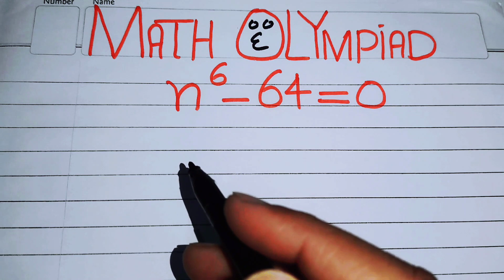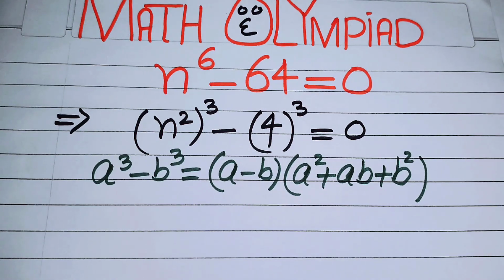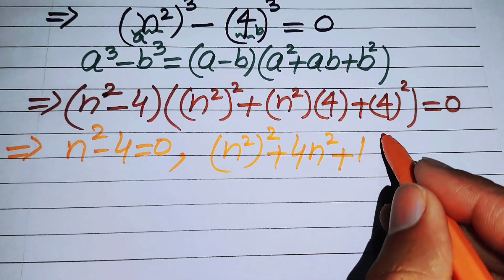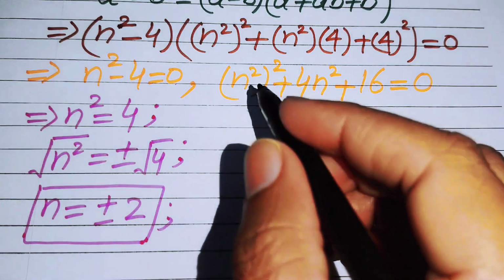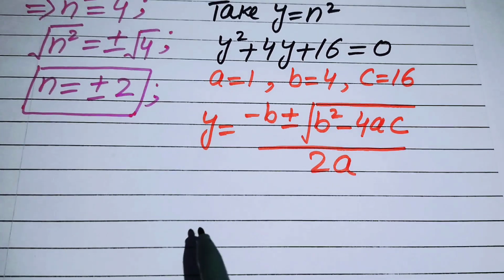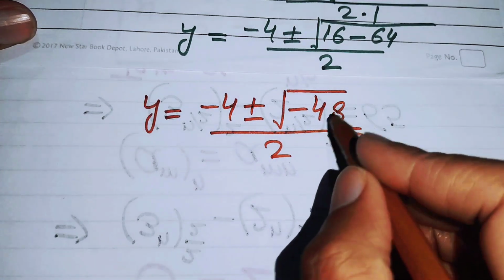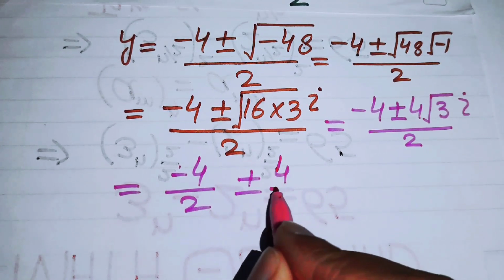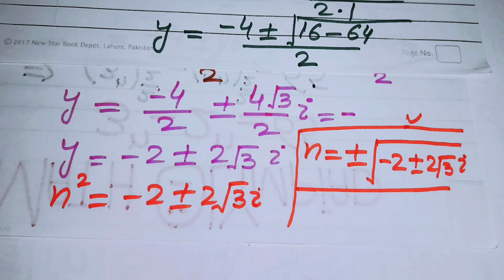A Good Math Olympiad Algebra Equation | Math Olympiad Questions | Beautiful Exponential Equation